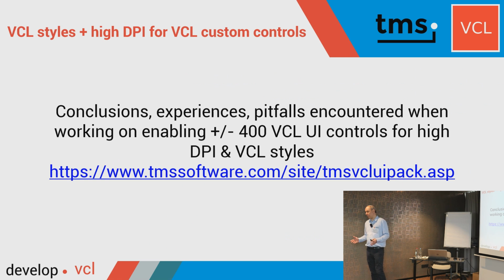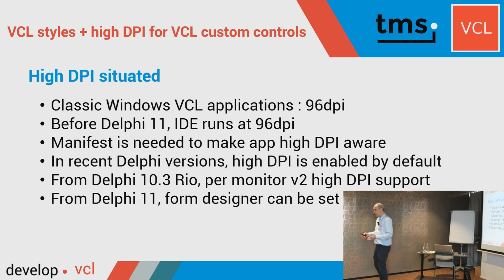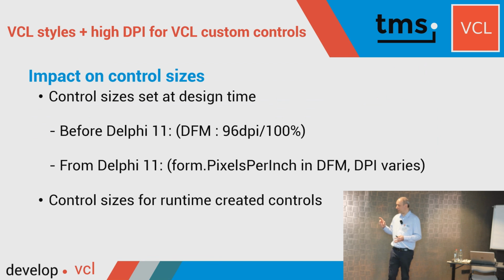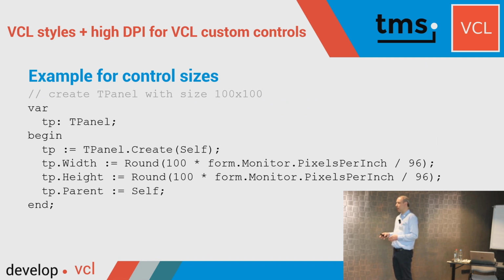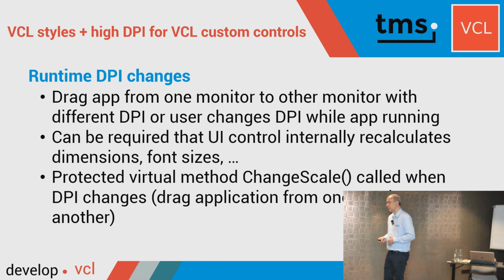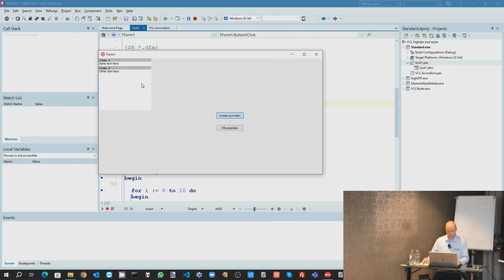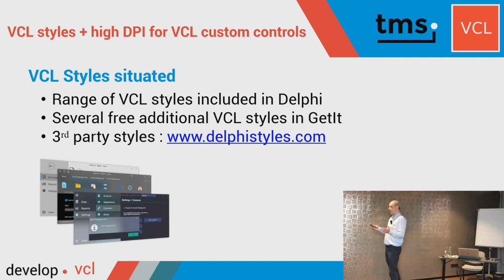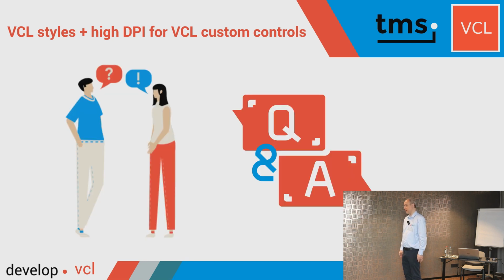High DPI and VCL Styles | TMS Training Days 2023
In this session recording from TMS Training Days 2023, learn how to make your VCL applications High DPI aware. Discover best practices for handling DPI changes, adapting control sizes, and integrating VCL styles to ensure your applications look great across different screen resolutions. Watch as we walk through the implementation, showcasing practical examples and solutions for creating scalable, responsive Delphi applications.

Timestamps:
00:00 - Introduction
04:48 - Introducing sample control
06:39 - High DPI support in Delphi & Windows OS
14:22 - Overview of areas in component to handle high DPI - size, font, images
32:40 - Runtime DPI changes
38:04 - Reliably getting actual DPI during rendering across Delphi versions (2:00)
40:04 - Adapting a sample control for high DPI (8:56)
49:00 - VCL styles introduction, architecture, Delphi support (2:30)
51:30 - VCL styles APIs (3:10)
54:40  - Handling runtime VCL style changes (1:20)
56:00 - Selective use of VCL styles in controls (0:45)
56:45 - Adapting a VCL control for VCL style usage (2:26)
59:11 - Conclusion & Q&A (1:29)

ABOUT:
TMS software, established in 1995, is a software development company specialized in: